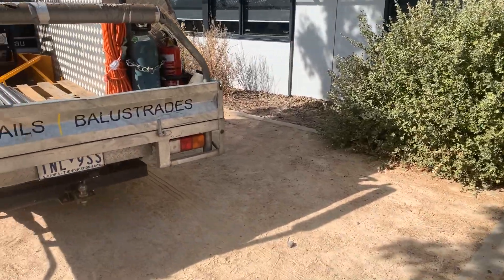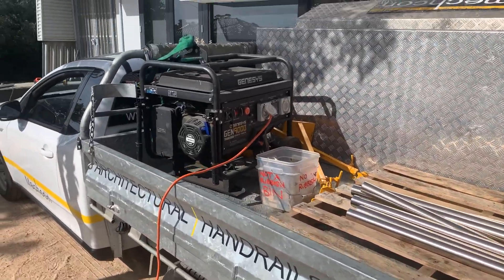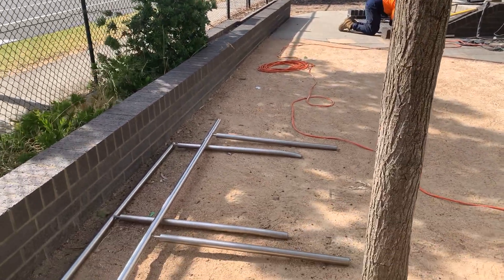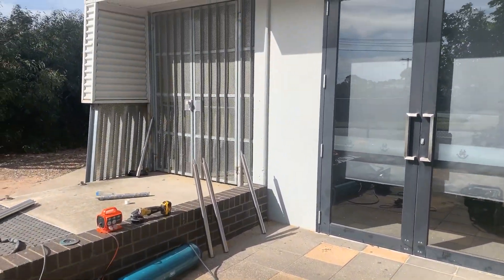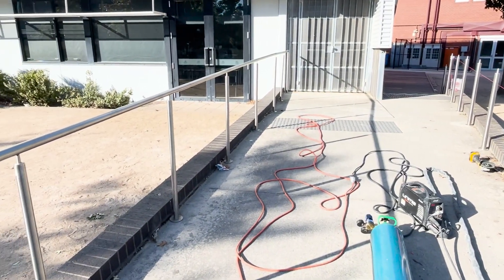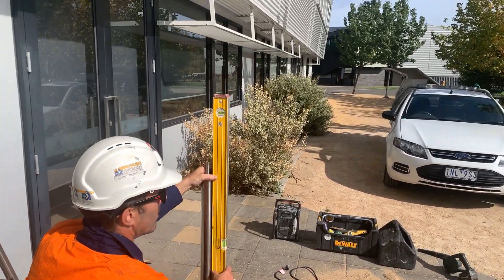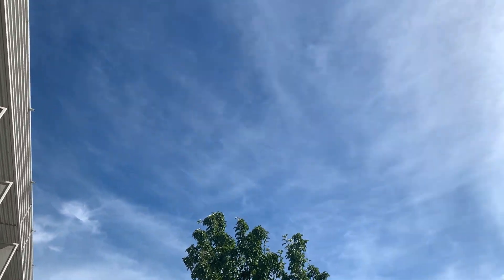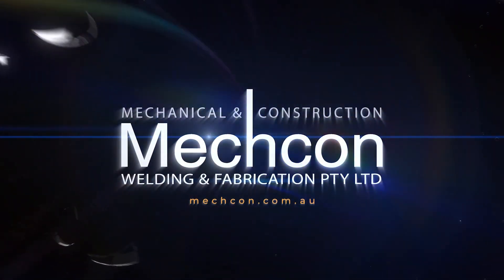Mechcon Case Study - Dandenong High School, Steel Fabrication and Handrails Balustrades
Installation of Steel Fabrication and Handrails Balustrades by Mechcon at Dandenong High School.

Video Transcript:

G'day Guys, it's Luke here from Mechcon Welding and fabrication.

We're gonna shoot a quick video today just detailing or trying to detail the efficiency of what we do day to day what we've been doing as a business for the past 16 years; and that's working with schools across Victoria installing new and maintaining, handrails existing handrails.

This time round the client Dandenong High School have recently had structural issues with two sets of handrails throughout the school.

We have given solutions on how to upgrade and rectify; and now, today we're just looking at the works on site getting executed. We've got guys here that have been heavily involved with one thing over the years, and that is handrails, stainless steel DD compliant, and on site getting these jobs done efficiently/

Because most of the time these environments, we have to be in and out reasonably quick due to the nature of the job being in school yards.

Our second part of our job out at Dandenong High School is a DDA ramp, an existing ramp with an existing handrail.

It's also been damaged and we are now just demonstrating again, just being on site and doing what we do daily, weekly. And that is carefully, safely installing, rectifying, upgrading, compliant handrails.

As you can see in the video, it is efficient. It is done well.

Mechcon Welding & Fabrication Pty Ltd
Address: Unit 1/2 David Lee Rd, Hallam VIC 3803